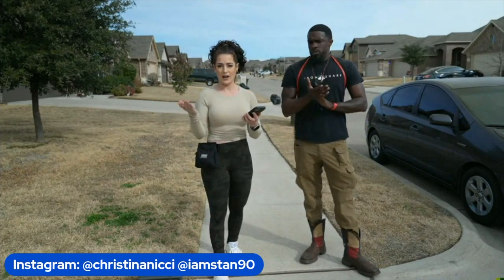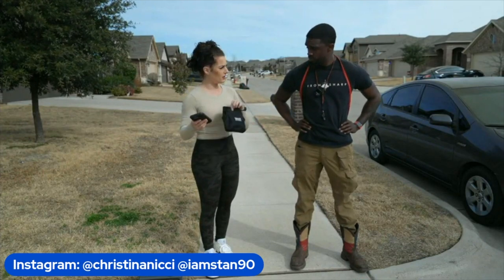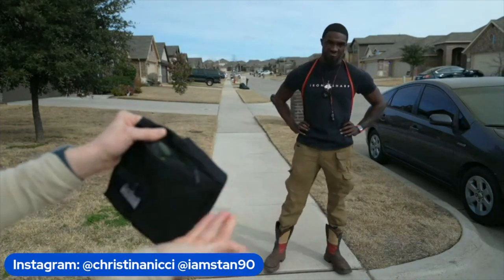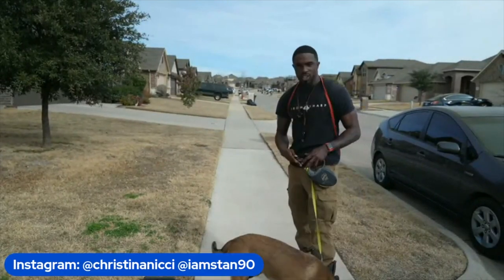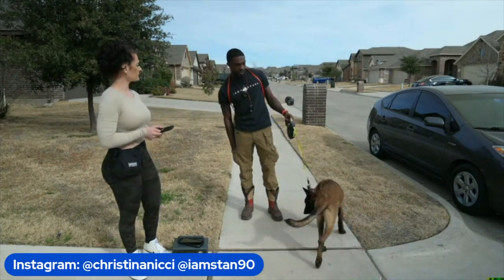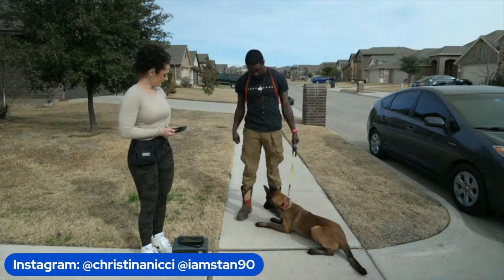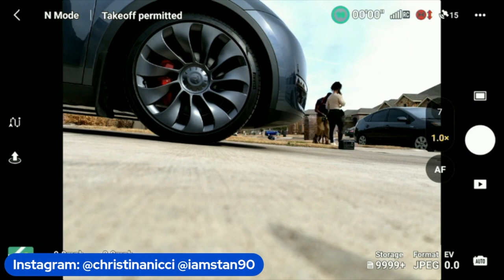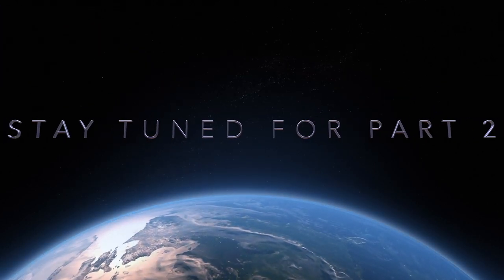Amazon Live Dog Training Session Part 1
Amazon Live Training Session Part 1